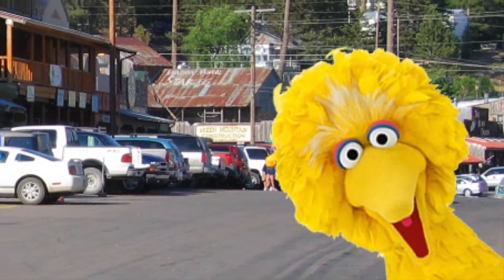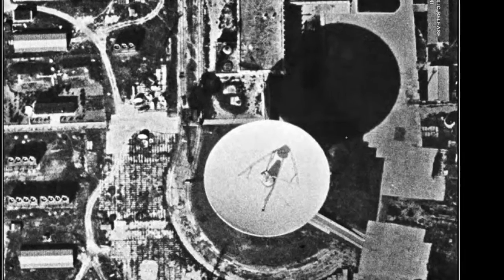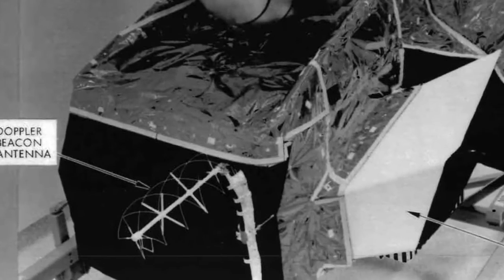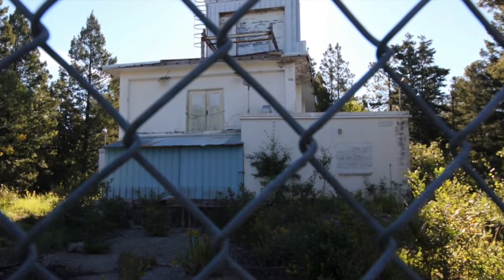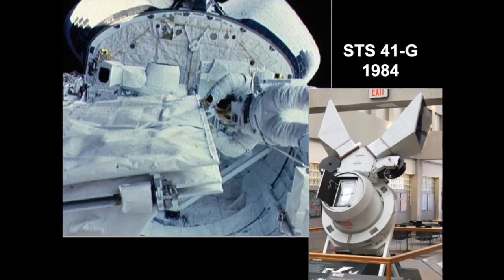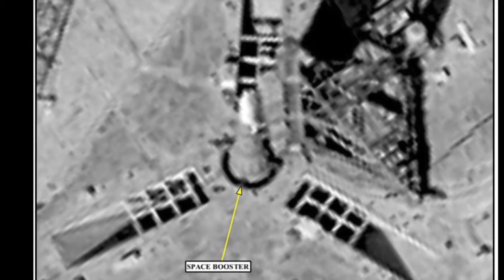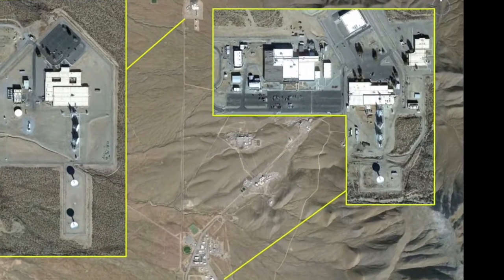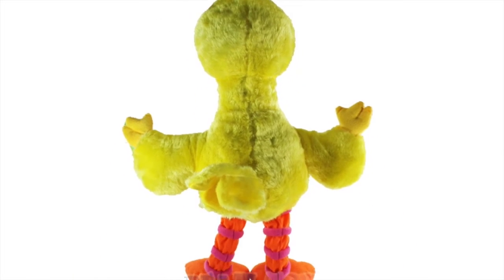Big Bird Visits Cloudcroft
What do military spy satellites and Sesame Street have in common? Let's find out in today's episode of secret* Stories from Space!